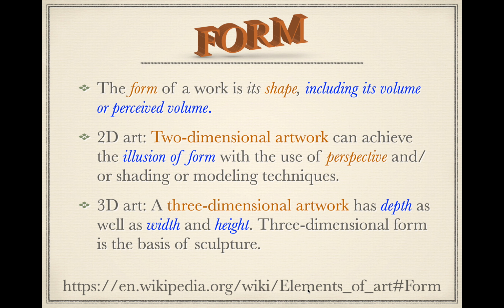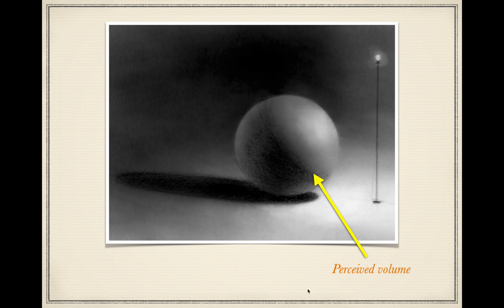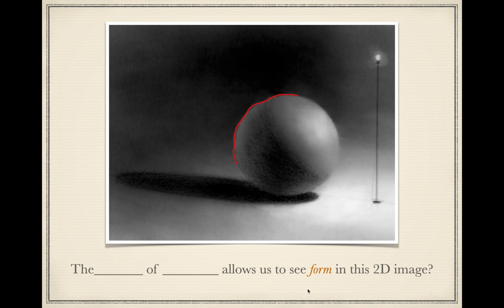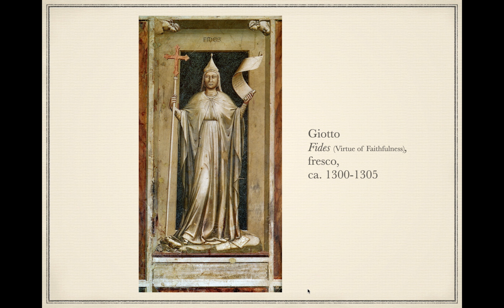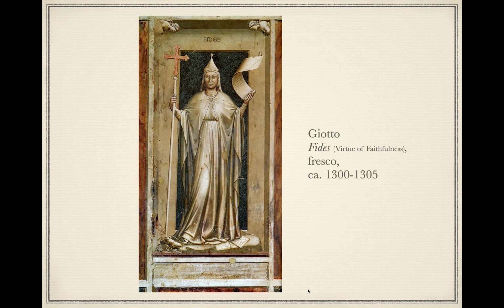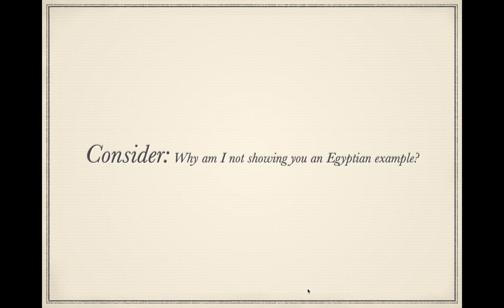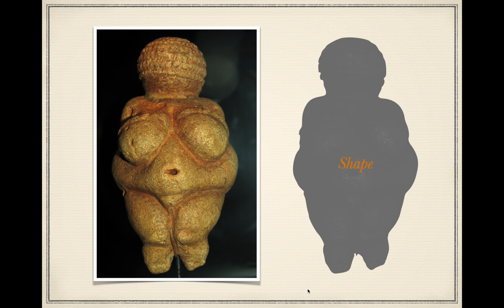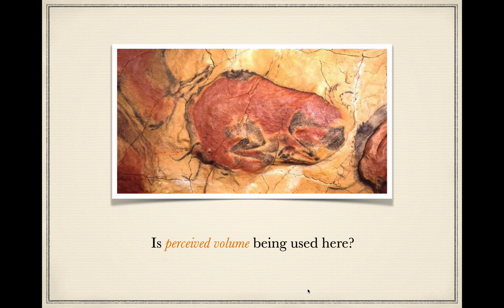Covid 19 7 Form